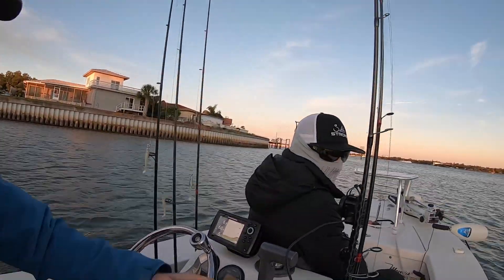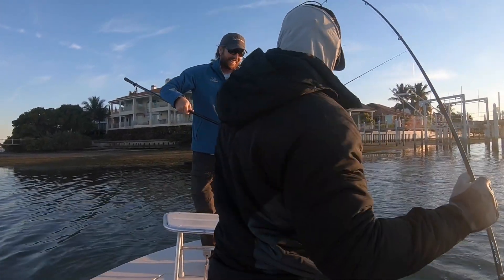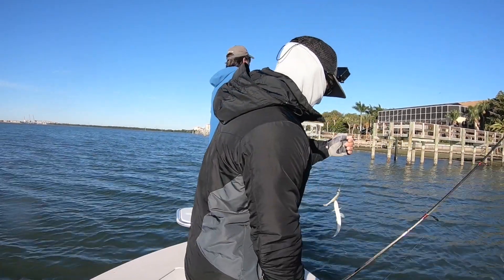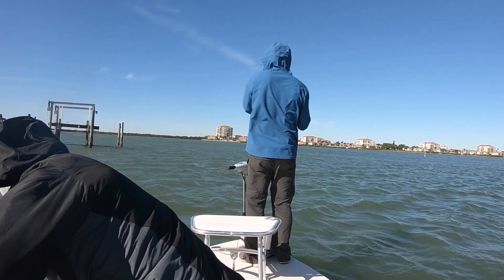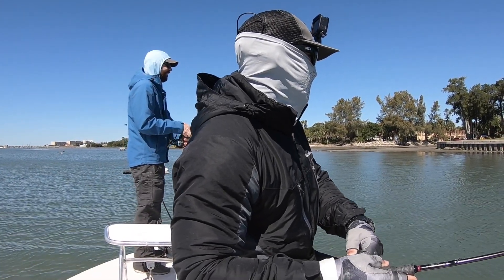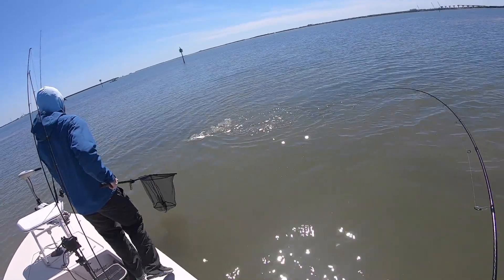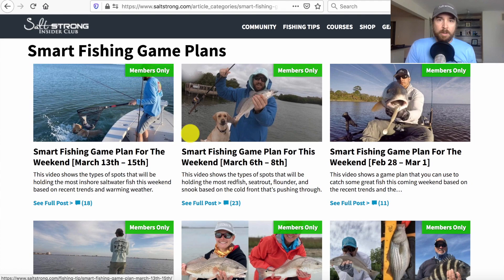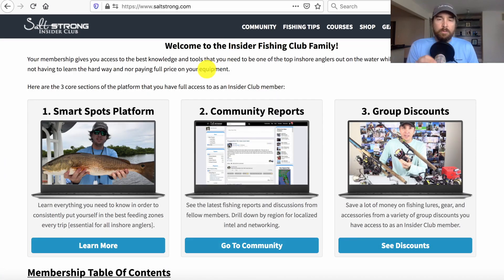Lures vs Live Bait (Inshore Slam Tournament Results)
Artificial lure or live bait? What's your preference? Which one would you use in a competitive inshore fishing tournament for redfish, speckled trout, and snook?

For years, we've always heard that live bait (and/or cut bait) is always better than artificial lures for catching big inshore saltwater fish like red drum, trout, and snook.

So we set out to see if we could not just compete, but win a competitive inshore fishing tournament with nothing but lures (even though every other fishing team would be using 100% live bait).

Our lures of choice were the Slam Shady Paddletail and a Gulp shrimp (although the majority of fish were caught on the Slam Shady paddletail).

We focused on the same areas that have been proven to work that week based on the trends that had been shared inside of our private Insider fishing club (the online club with 12,000 members).

To learn more about the Salt Strong Insider Club, click here now

As you'll see in the inshore slam results, not only did we catch a TON of inshore fish, but we posted up a pretty nice slam.

Multiple snook and trout all in the first part of the day!

And at the end of the day, we proved that artificial lures can certainly out-catch live bait if you're in the right spot (and have the right lure).

In this case, we beat the entire field (with some captains in the tournament) without using a single live bait.

Thoughts?

It was definitely an inshore slam tournament that we'll never forget.

We'll also make sure to never wait until the last minute to weigh in... cost us 1st place and some extra cold hard cash!

And to get a FREE pack of Slam Shady lures,